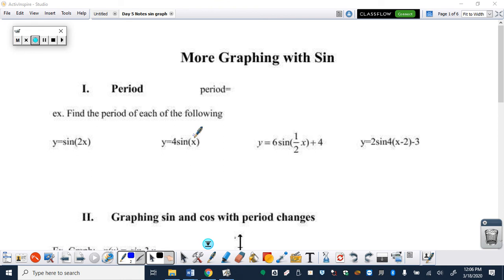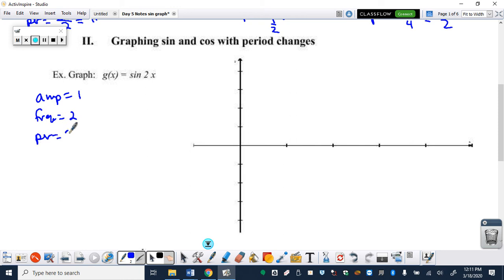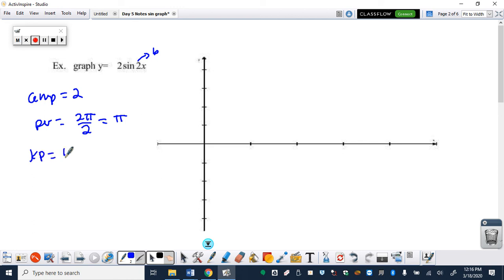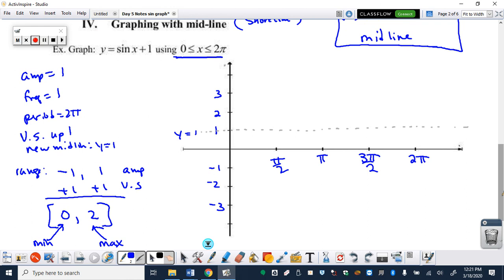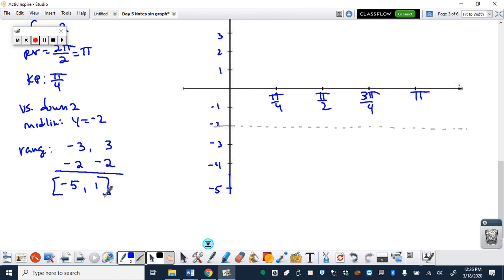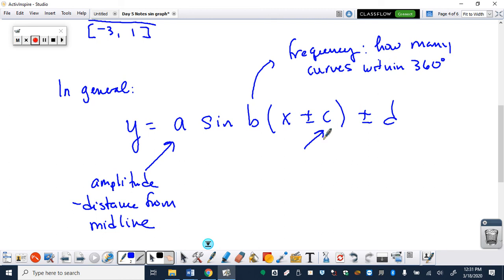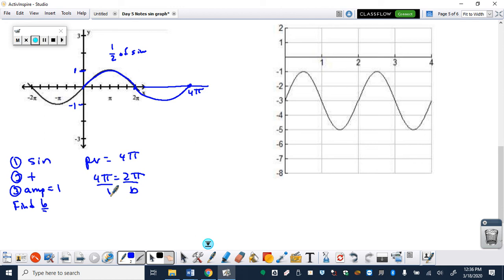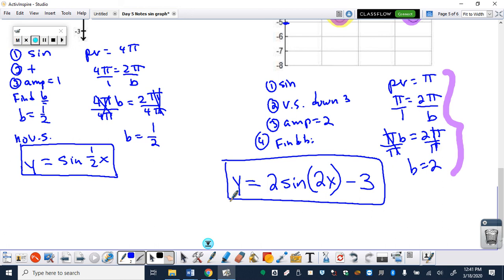Day 5 Notes Trig A2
Unit 7 Trigonometry | Day 5 Notes